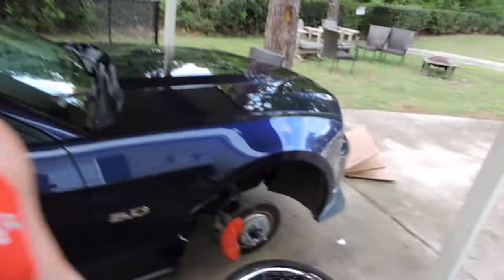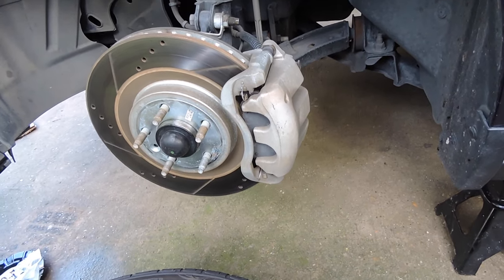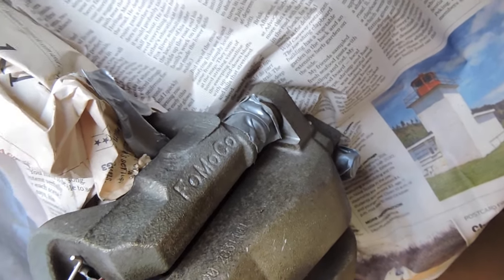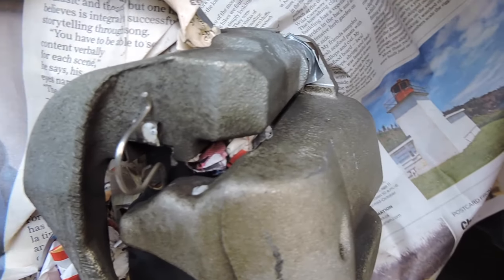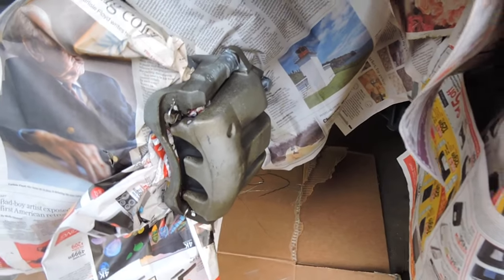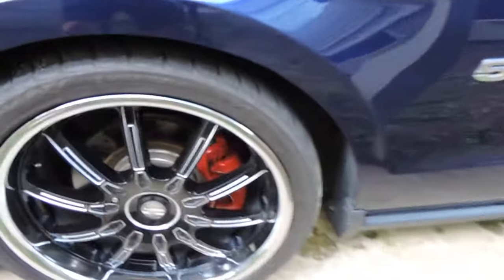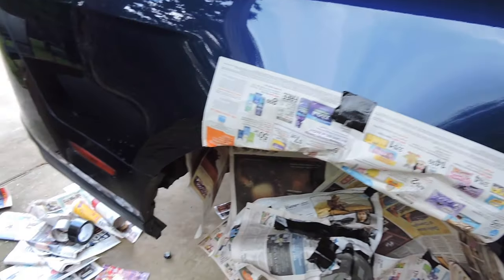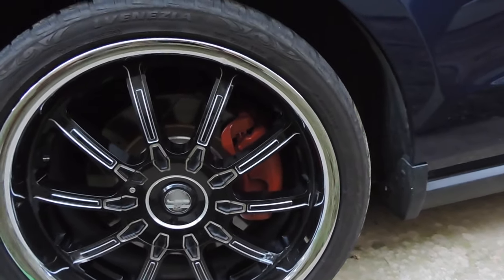How To Paint Brake Calipers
This shows how to paint your cars brake calipers any color you want.

Check out these links for the mods I have done to my car, along with the filming equipment I use! I appreciate the constant support!

Flowmaster outlaw

Roush Cold Air Intake

JBA Longtube Headers

Carbon Fiber Mustang Keychain

I appreciate every view and subscription!! Please check back for more. Have a great day!!